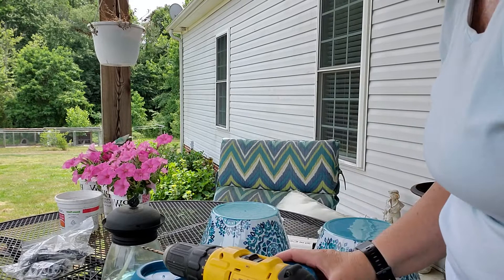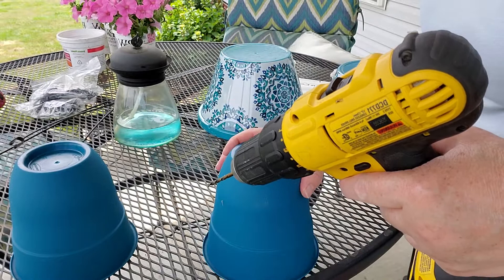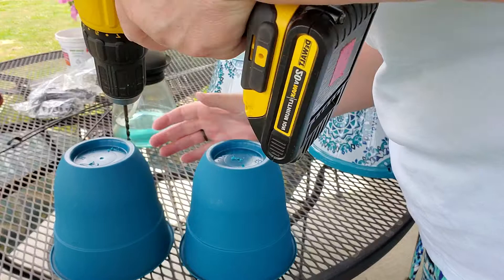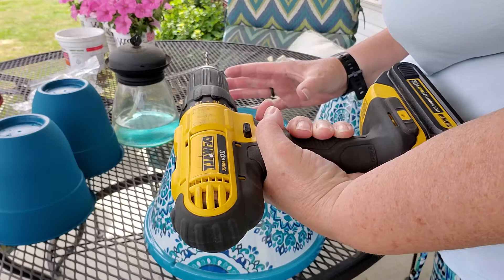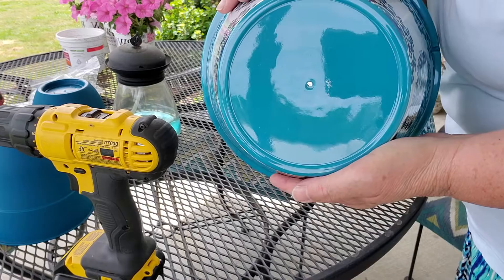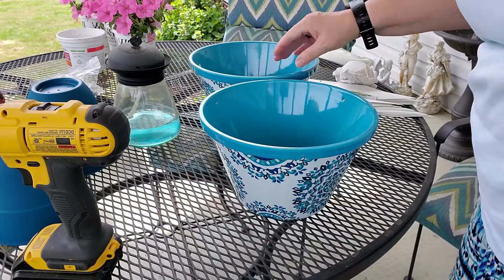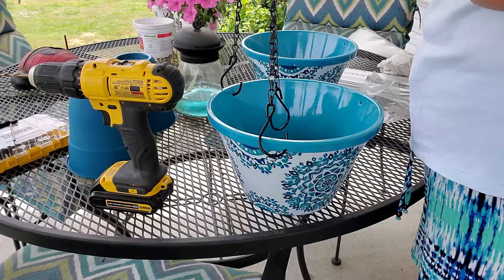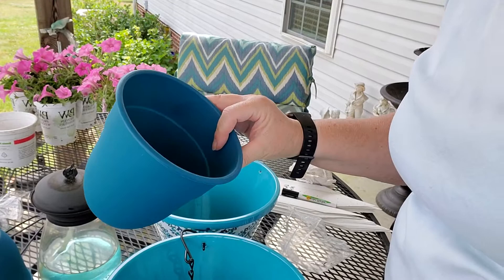Drills|Pots|DRAINAGE HOLES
Drill Drainage Holes in pots for planting up annuals